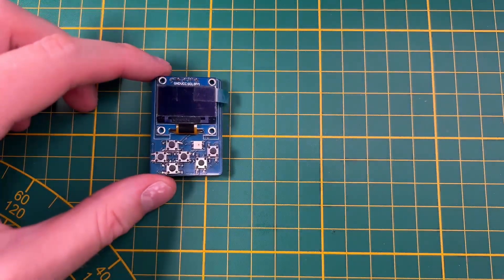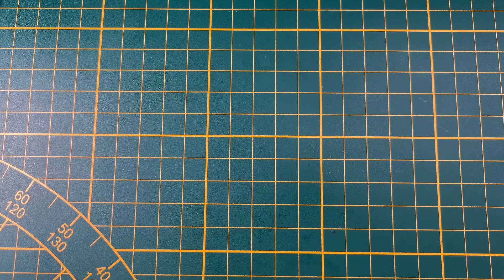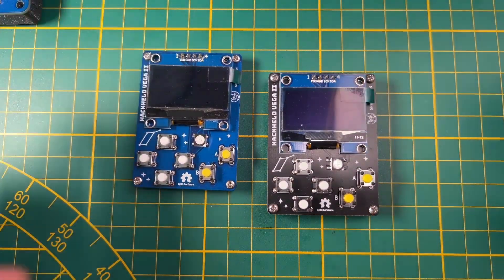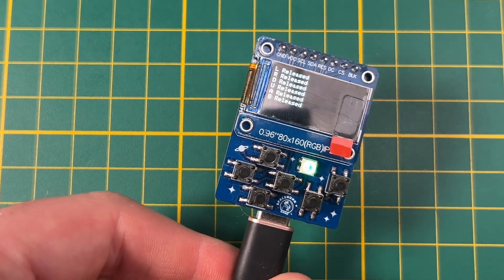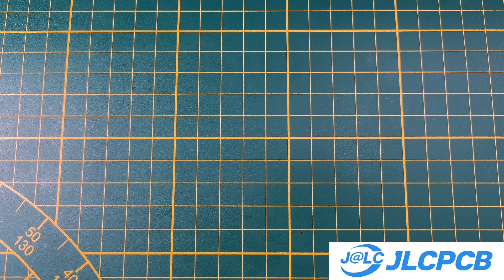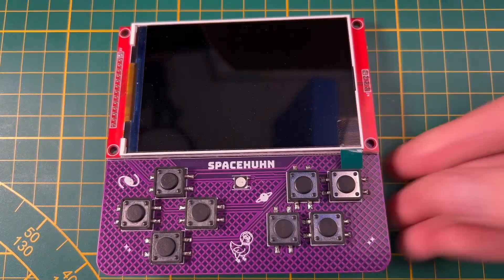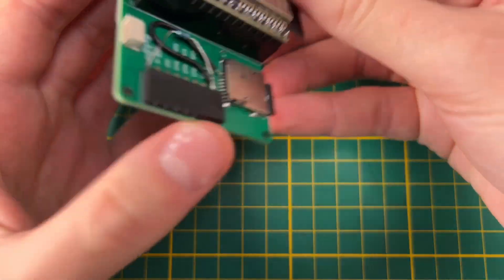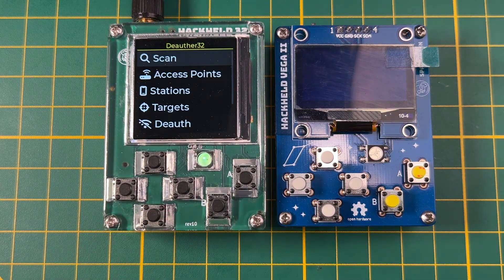Unreleased HackHeld Designs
Easy, Affordable, and Reliable PCB manufacturing with JLCPCB!

00:00 Small ESP8266
01:19 HackHeld Vega & Altair
03:17 LCD Experiments
04:26 JLCPCB
05:15 Big bois
06:27 XXL
07:18 C5 Sneak Peak
08:18 Outlook & Outro